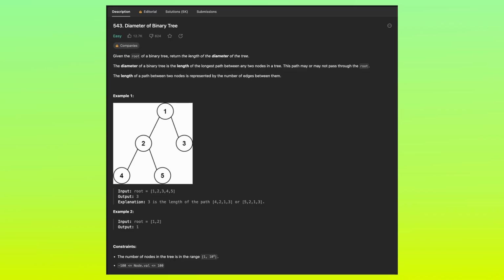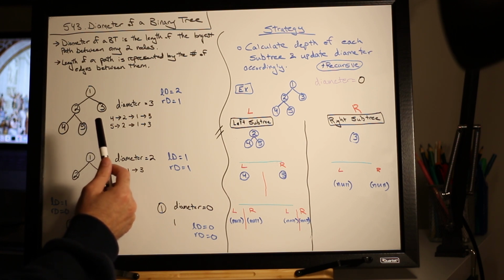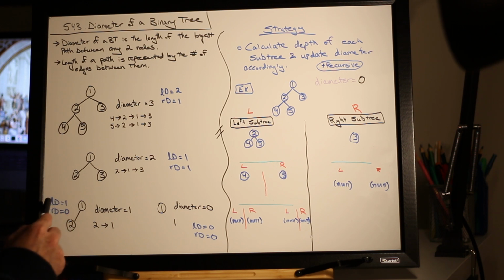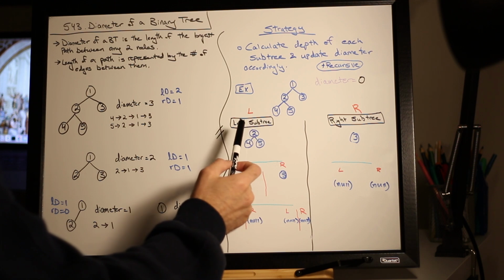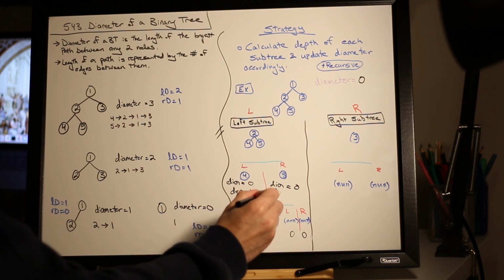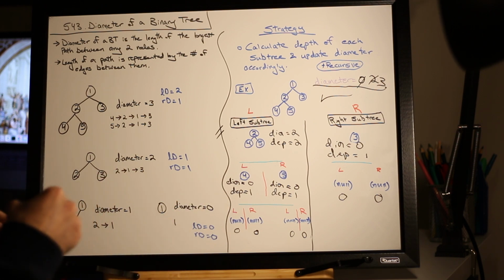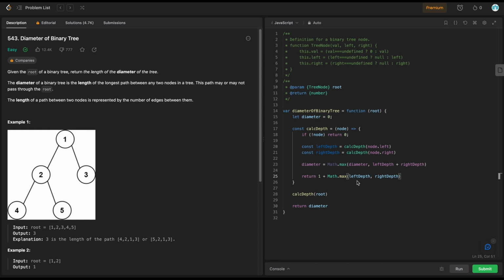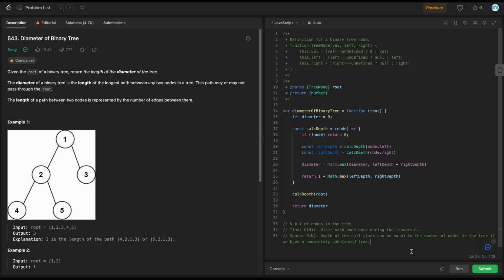LeetCode 543. Diameter of Binary Tree | Whiteboard + JavaScript Code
Solving LeetCode 543. Diameter of Binary Tree. Recursive solution. White-boarding session, JavaScript code, and time and space complexity analysis. Hope this helps.

0:00 Problem Overview
0:23 Whiteboard
7:38 Code
10:01 Time + Space Complexity
10:59 Thanks for watching